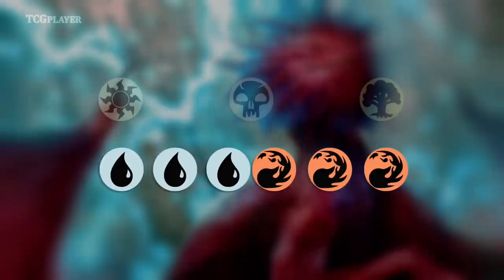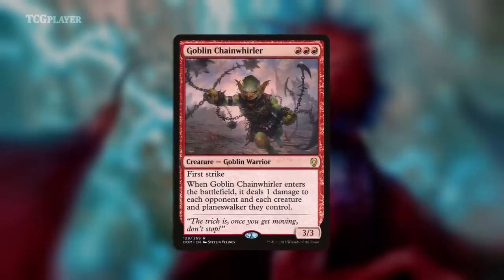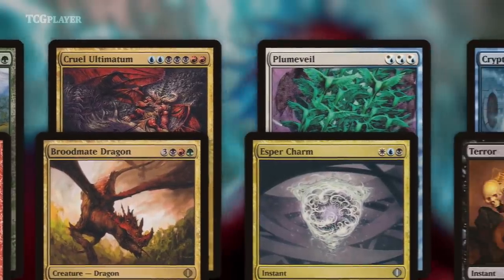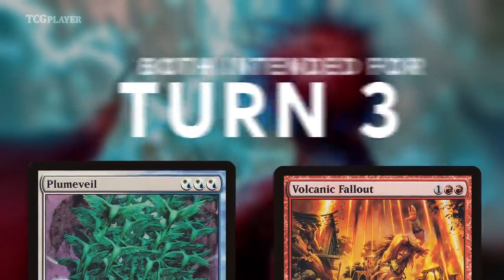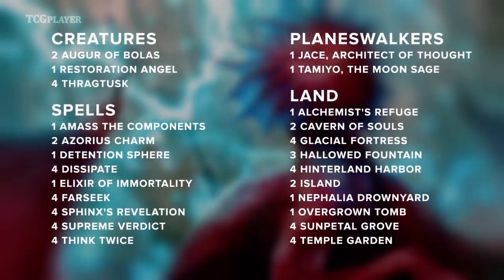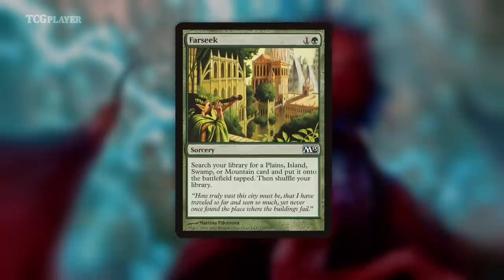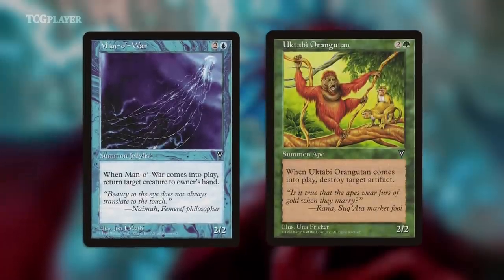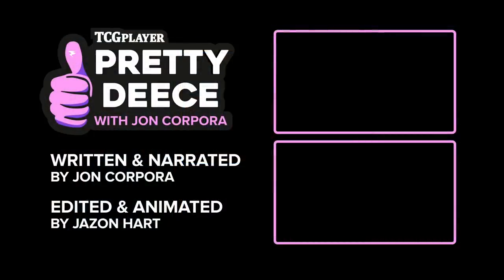If It Looks Too Hard to Cast, It Probably Isn't | Pretty Deece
Follow Jon on Twitter: @feb31st